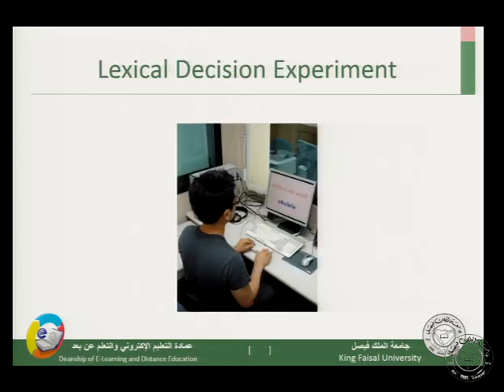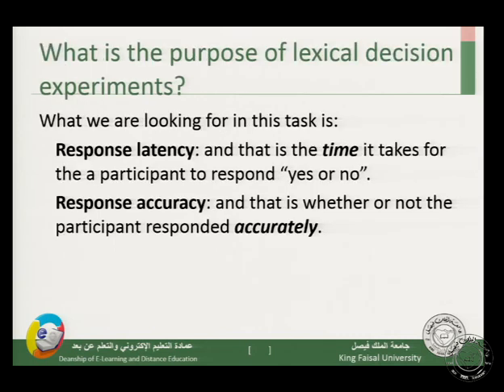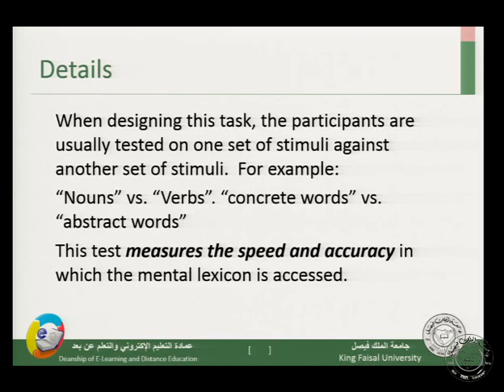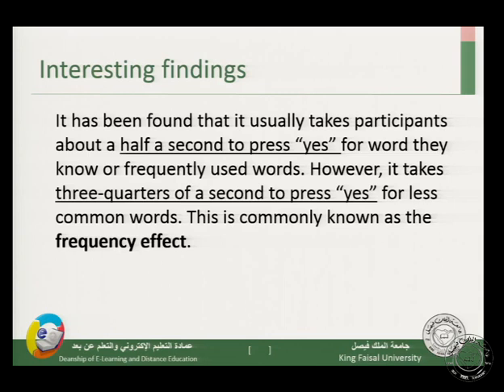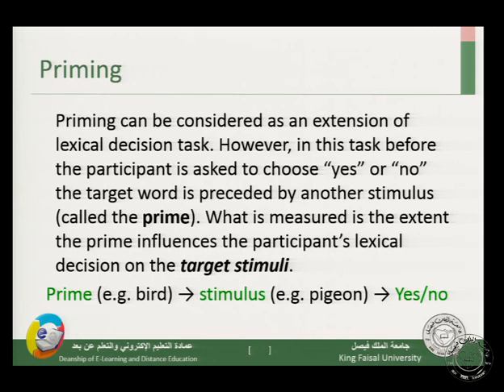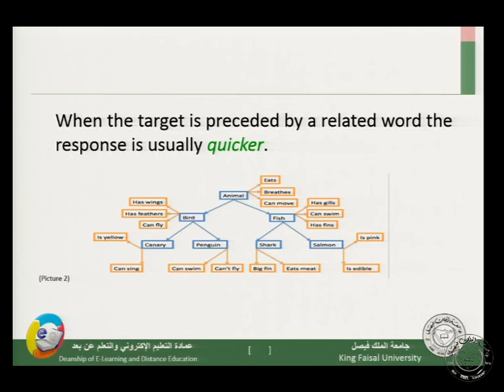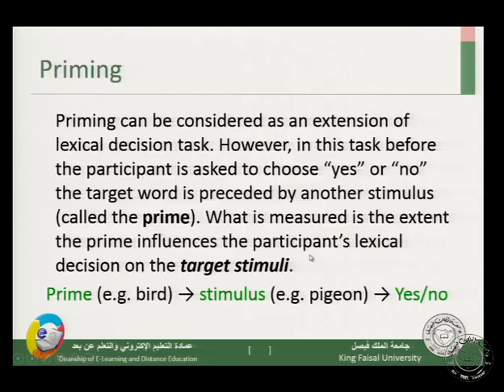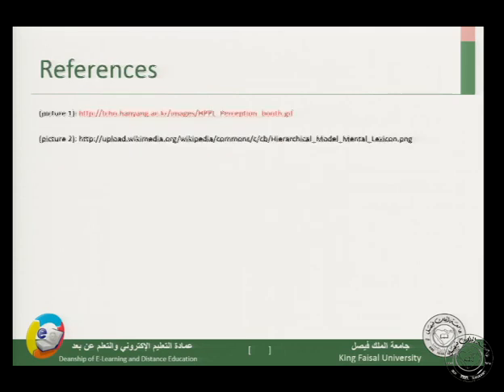04 Psycholinguistics Dr. Mohammad Almoaily